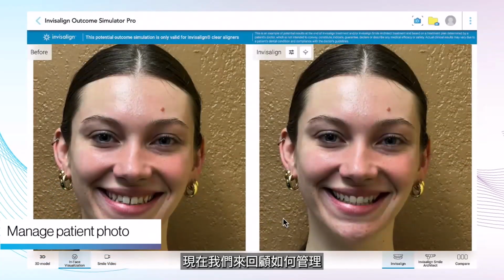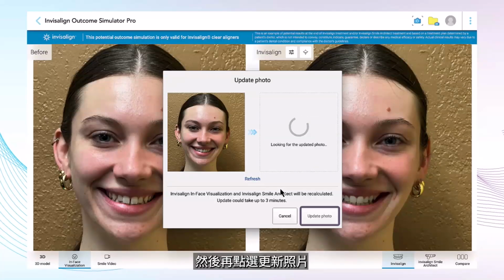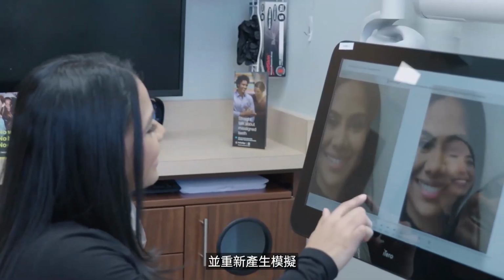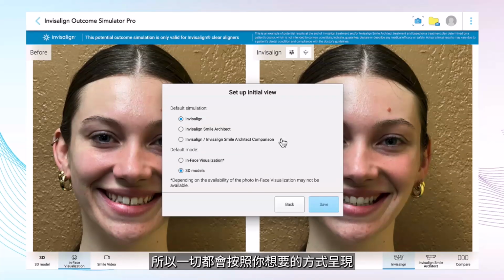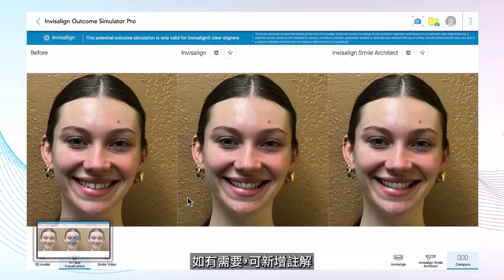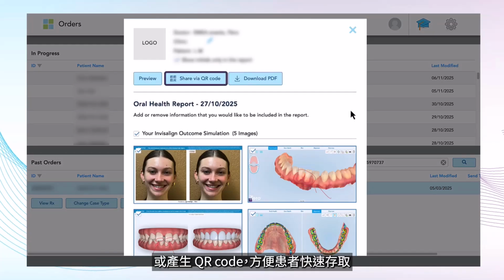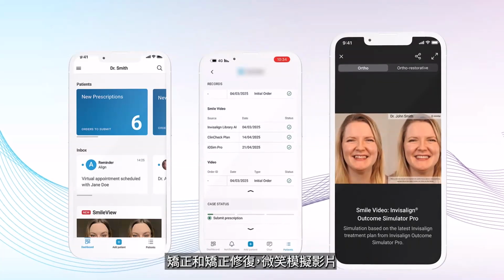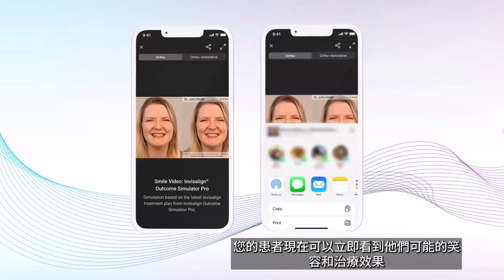Invisalign® Outcome Simulator Pro 分享您的模擬結果